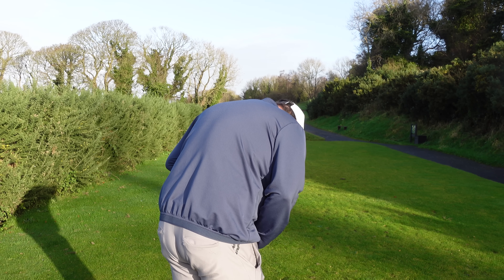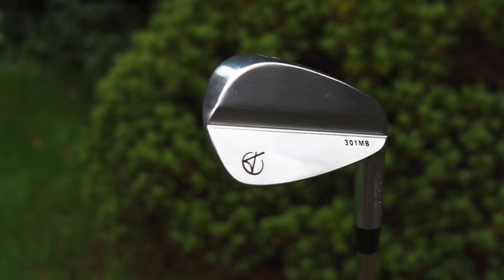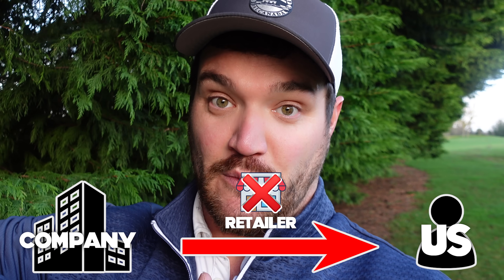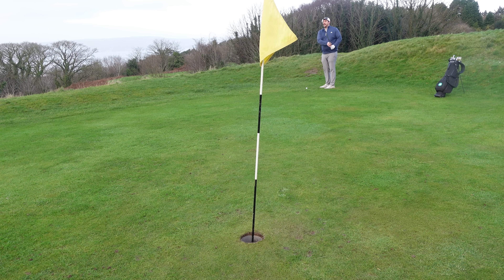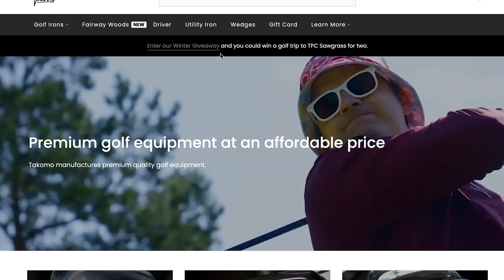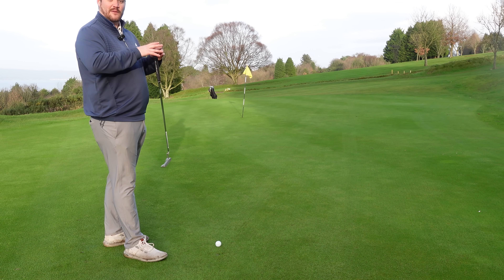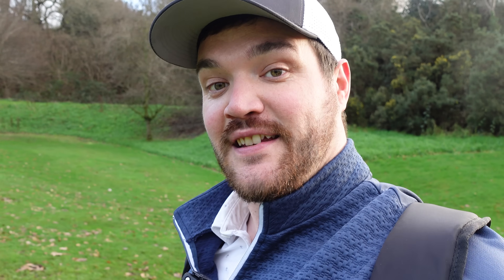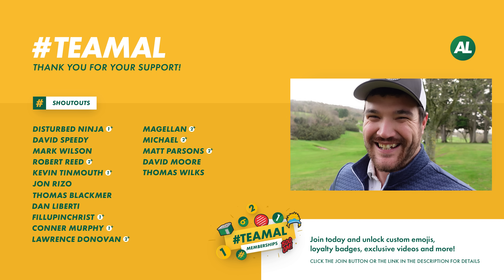The Golf Clubs to BEAT in 2024!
We test the 2023 Takomo 301 Irons to see what all the fuss is about.

► Check out Holywood Golf Club, Book time in the Performance centre or play on the iconic course that's home to Rory Mcilroy

Driver: TaylorMade Stealth 2 Plus
Fairway: TaylorMade Stealth 2 Fairway
Utility: Wilson Staff Model Utility
Irons: Cobra King Tour Irons (2022)
Wedges: TaylorMade Hi-Toe Wedges
Putter: Wilson Staff Model
Golf Balls: TaylorMade TP5x PIX Golf Balls
Golf Gloves: Adidas Ultimate Tour

ALEX ETCHES FILMING GEAR:
Vlogging/Travel Camera: Sony ZV-1
Camera 2: iPhone 15
Go Pro: Hero 12
Mic: DJI Mic
Tripod: K&F Concept
Memory Cards: SanDisk 128GB Extreme (x5)
Kit Backpack: K&F Backpack
Laptop: MacBook Pro

► Help grow your YouTube channel with vidIQ - Sign up FREE

Hi I'm Alex Etches, and welcome to the Alex Etches Golf Channel on YouTube.

On this Golf YouTube Channel, you can expect Entertaining Golf Product Reviews, Golf Vlogs from around the world, Golf News and Golf Club Comparisons.

We have a few special golf video themes from Retro Reviews where we look back at some of the most iconic retro golf clubs throughout the years. Where Outer Bounds looks at the most gimmicky golf clubs usually driven by infomercials. Not to mention Golf collabs with some of your favourite Golf YouTubers and videos from the best courses in the world!